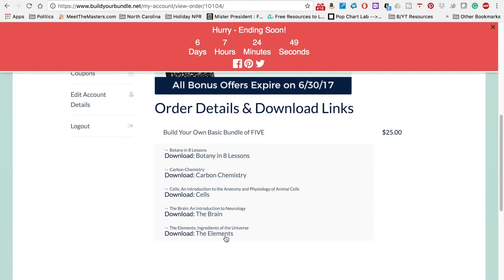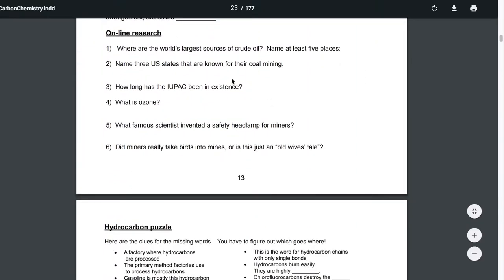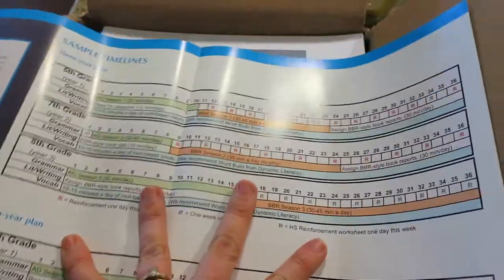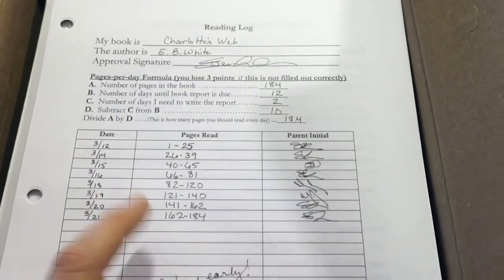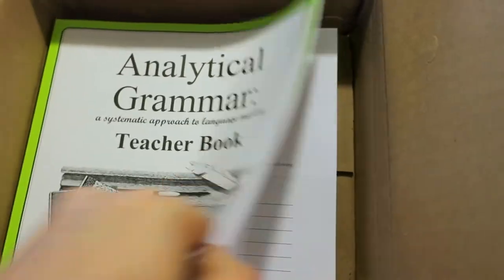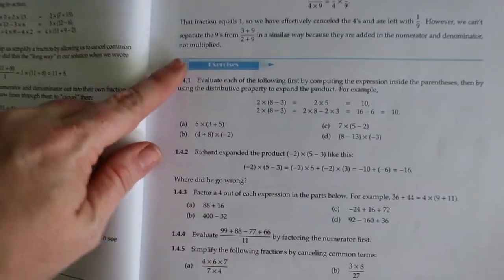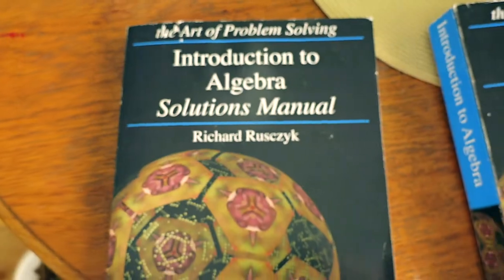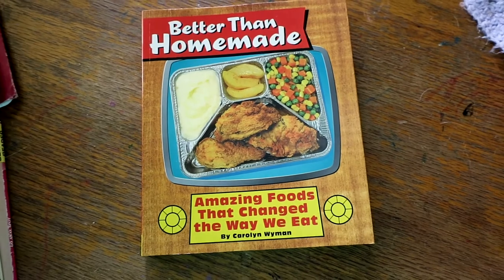Curriculum Haul Unboxing | Back-to-School Prep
New homeschool curriculum is tricking in...come see the haul we've gotten so far!

Ellen J. McHenry
Analytical Grammar
Art of Problem Solving